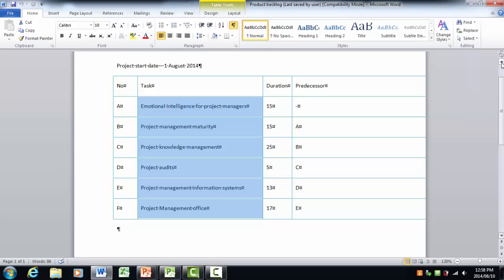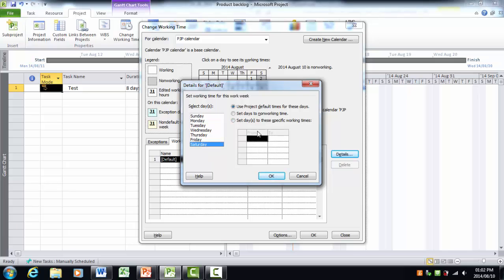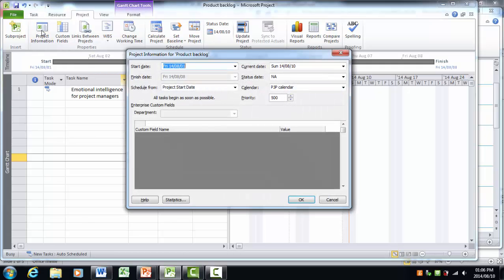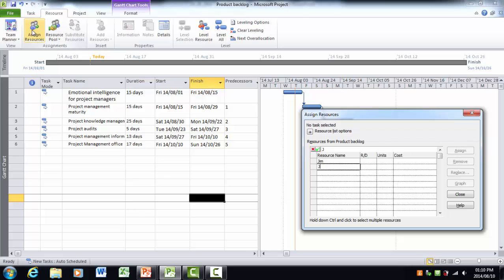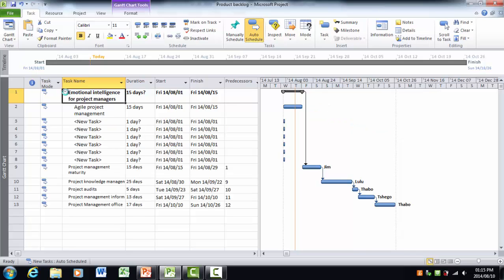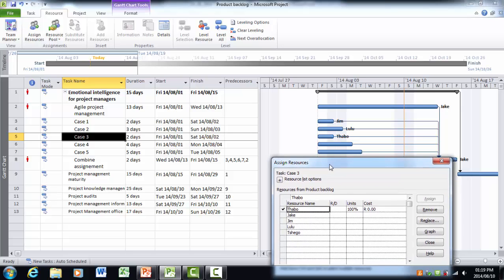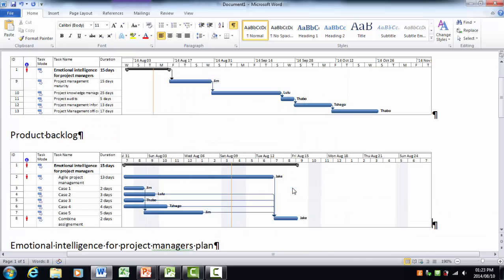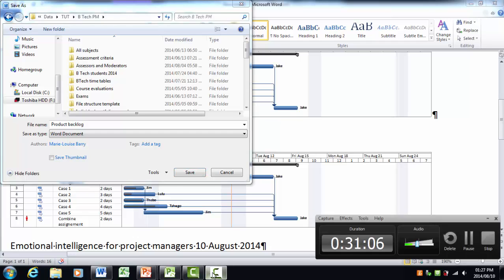Using Microsoft Project - Basics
Basic use of Microsoft Project for agile assignments